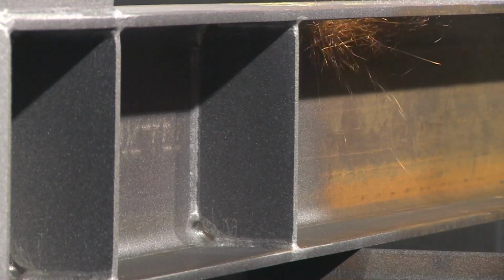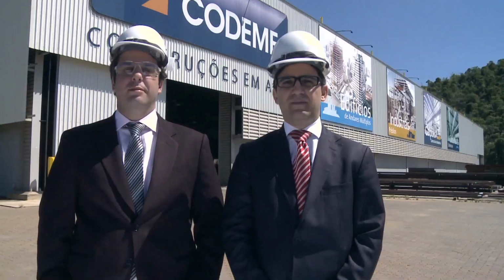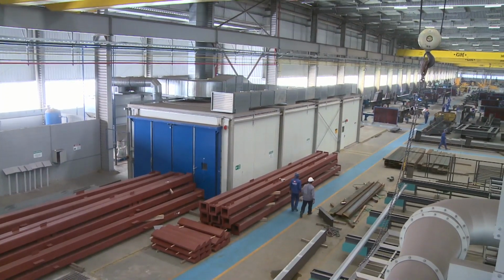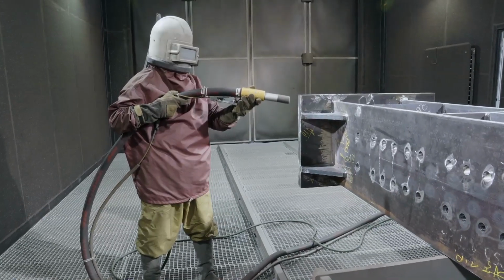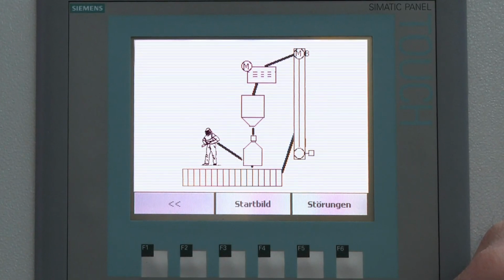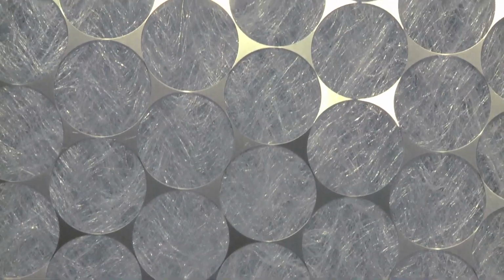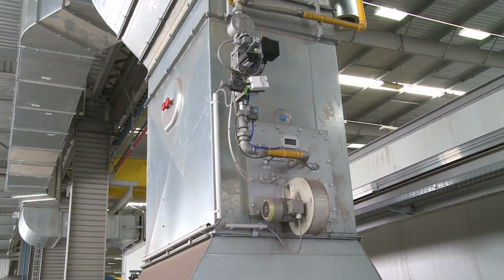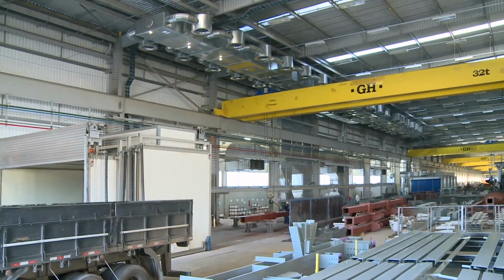Revolutionizing Industrial Finishing: Inside the SLF Surface Treatment Center | FST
Experience the future of surface treatment with SLF.

In this video, we take you inside the SLF Surface Treatment Center — a fully integrated solution for industrial blasting, coating, and drying. Engineered for performance, precision, and productivity, this facility is designed to handle complex components and high-throughput operations across various industries.

🚀 What You’ll See:

Automated blasting and coating systems

Efficient media reclamation and dust control

Custom booth designs for large-scale parts

Seamless, end-to-end surface treatment workflow

From heavy machinery to high-performance vehicles, SLF solutions deliver consistent, high-quality results while optimizing efficiency and environmental responsibility.

🔧 Ready to upgrade your finishing process?